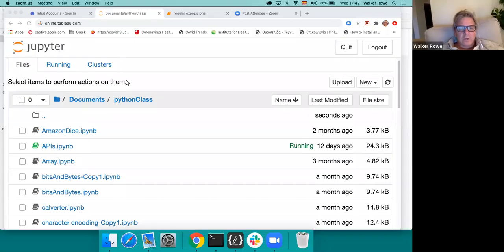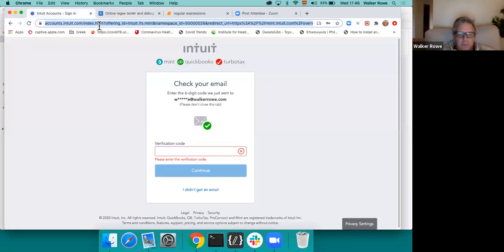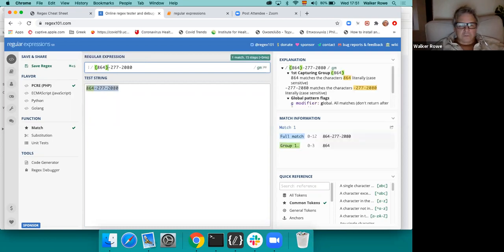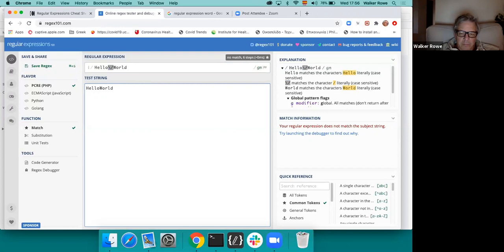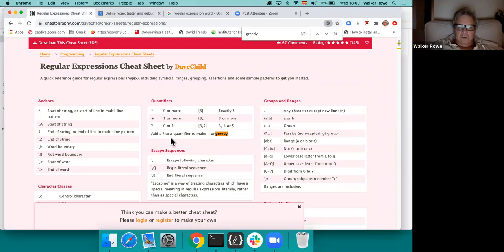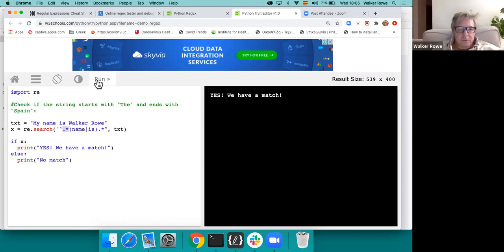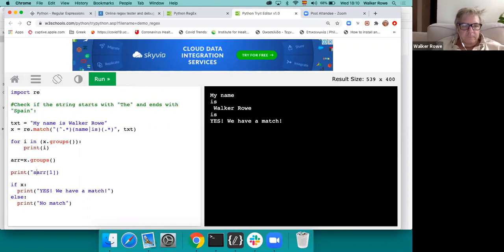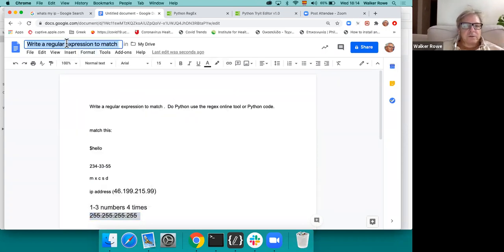regular expressions in Python